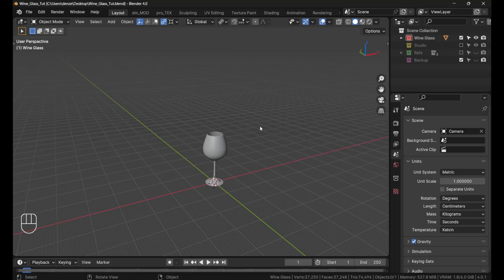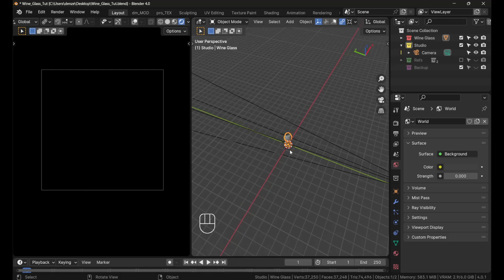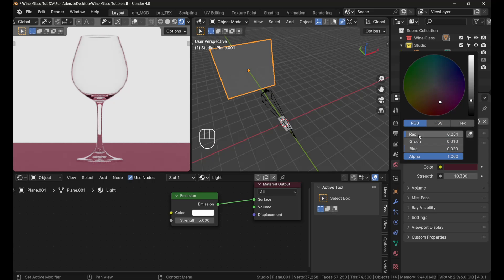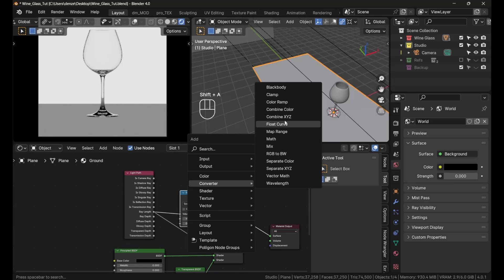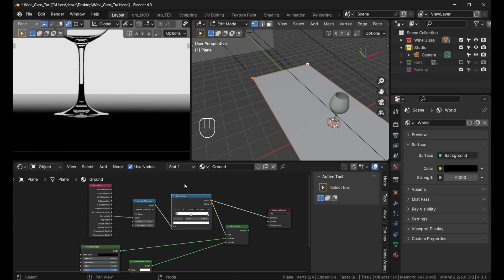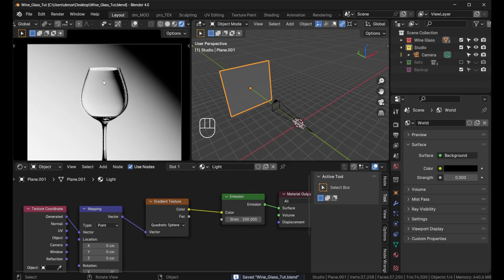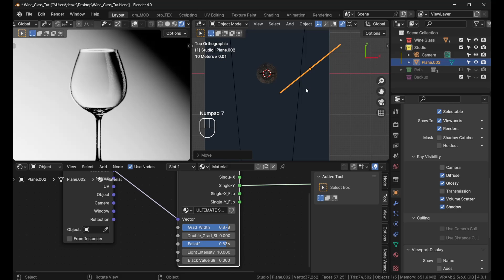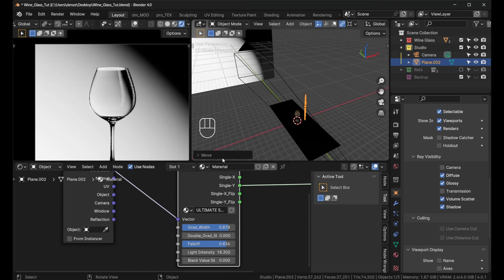How to Light Glass like a PRO in Blender - Tutorial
Lighting glass is tricky in real life, but it gets a bit easier in 3D. In this video you will learn professional lighting techniques that will make your renders stand out.